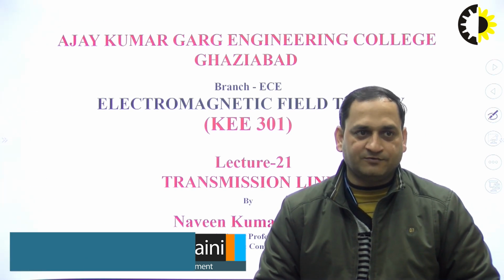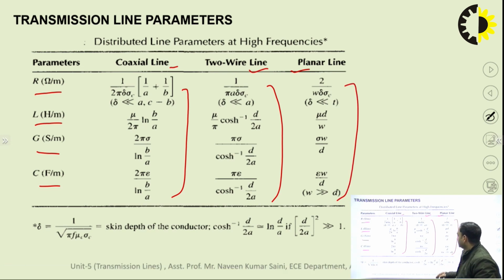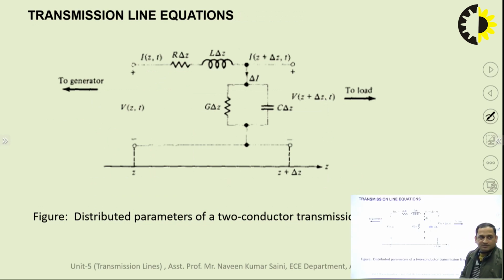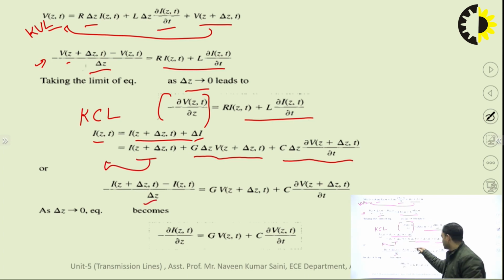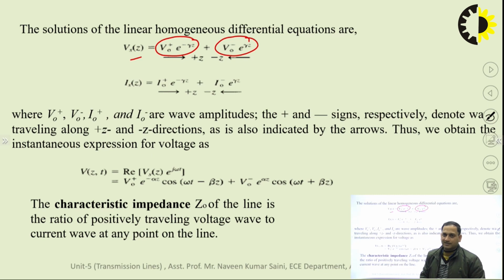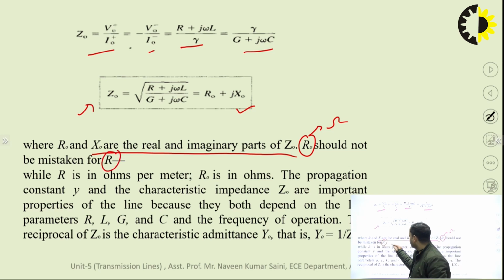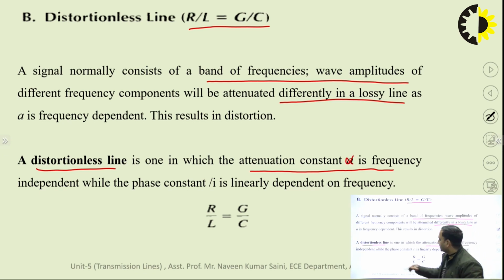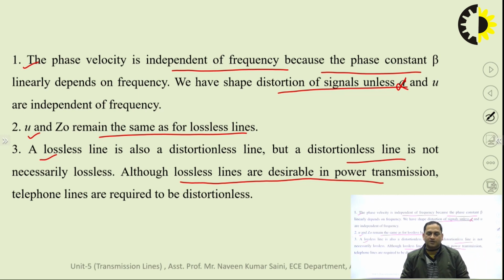ELECTROMAGNETIC FIELD THEORY LECTURE 21 ''TRANSMISSION LINES'' By Mr Naveen Kumar Saini, AKGEC